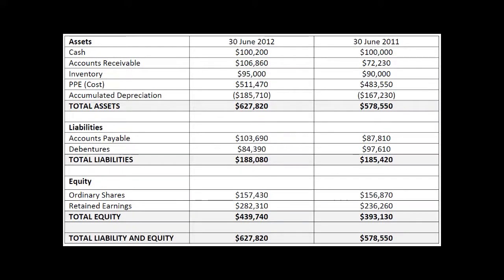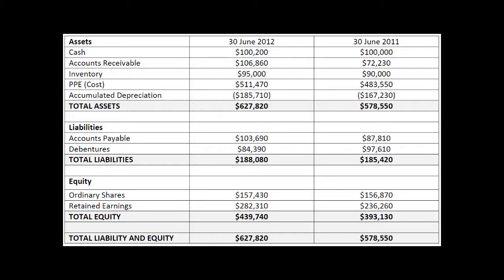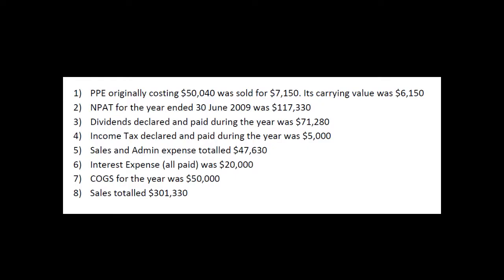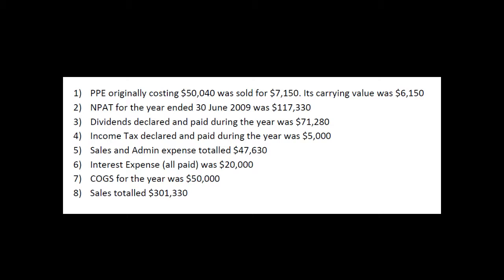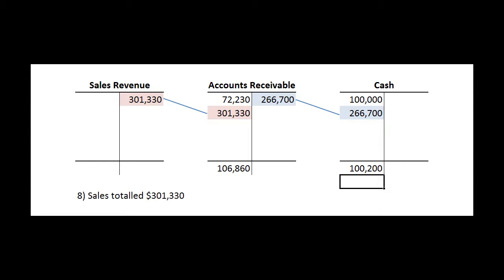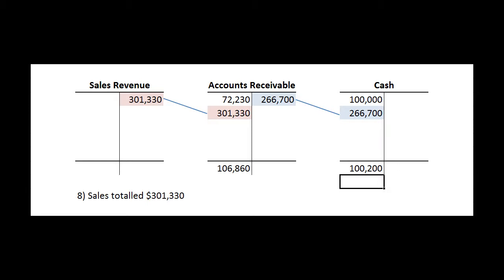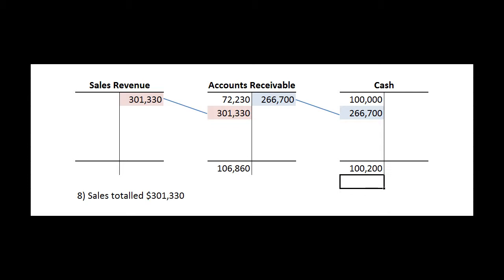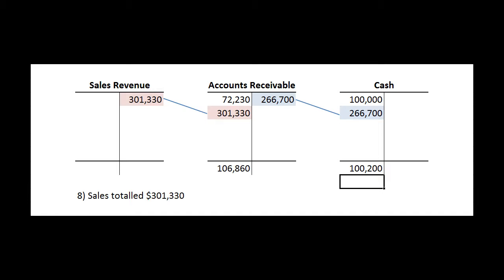Accounting for Cash Flow Statements - Part 7/10